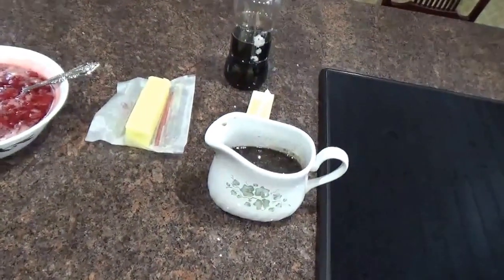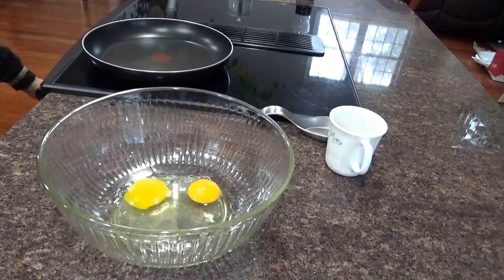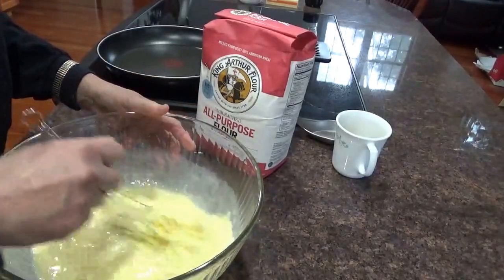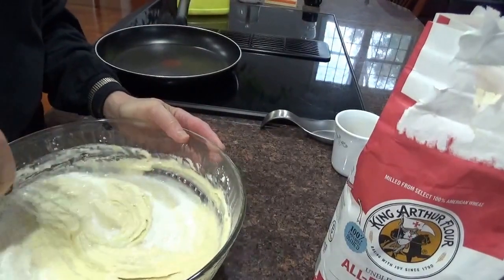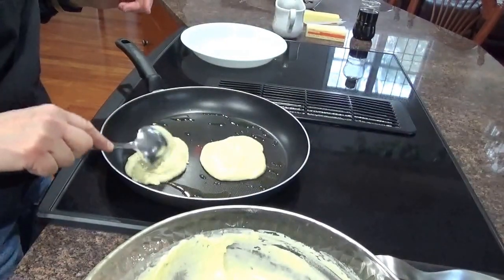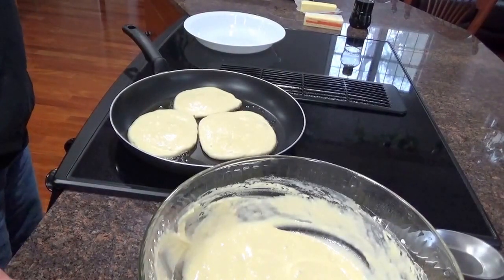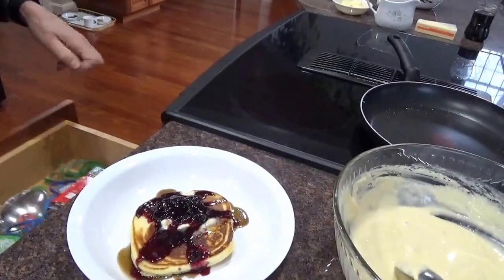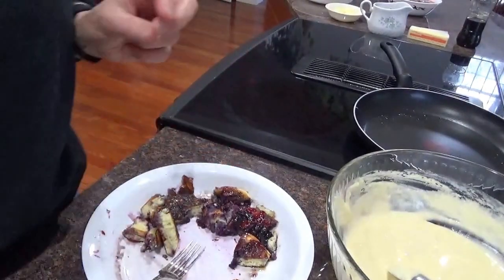Pancakes, NOT low carb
2 eggs, 2 tbsp. oil, 1/4 cup sugar, 1 cup milk, 2 tbsp. Baking powder, 1 1/2 cups flour...mix. if too thick, add more milk for thinner pancakes. if batter is too thin, add more flour for thicker pancakes. fry in pan...flip, cook for short time, top with hot maple syrup, soft butter and topping.
Blueberry/strawberry  topping...blueberries, sugar, little water...cook on stove til boiling, cook for another 10 minutes until thickens